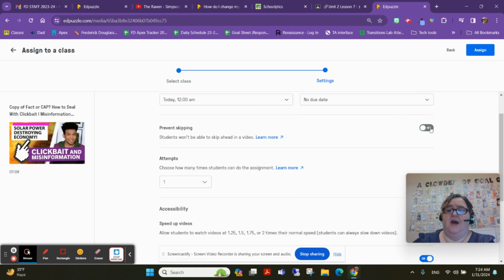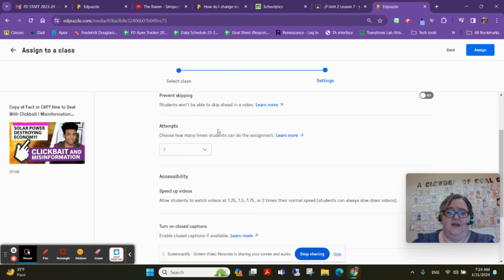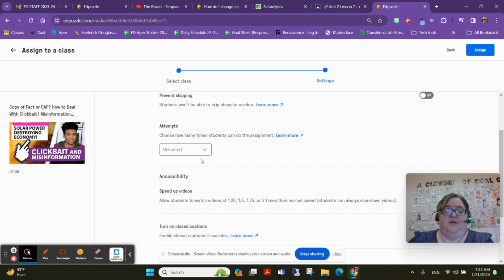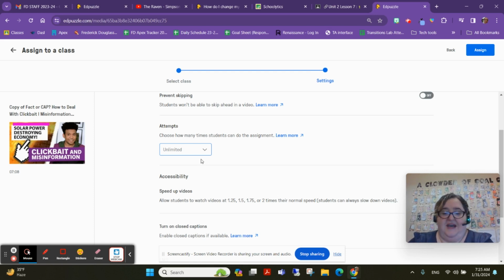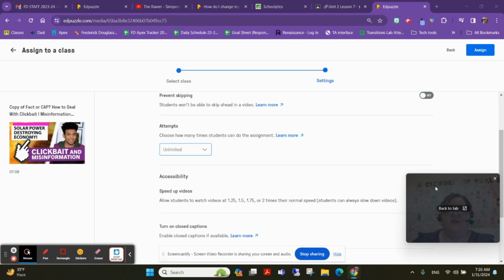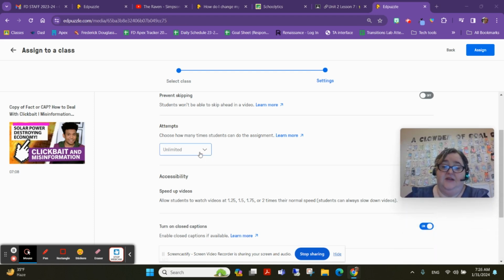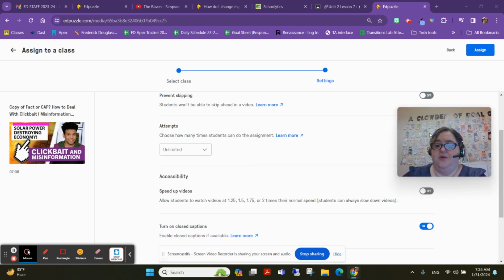Tech Tip Assignment Settings in Edpuzzle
00:00: Introduction to Edpuzzle Assignment Settings
01:46: Allowing Unlimited Attempts for Effective Learning
02:57: Additional Settings - Accessibility, Speed Options, and Close Captioning
03:30: Posting to Google Classroom for Autograding